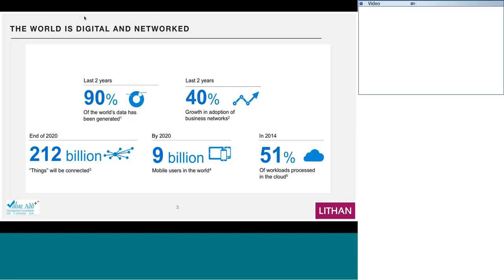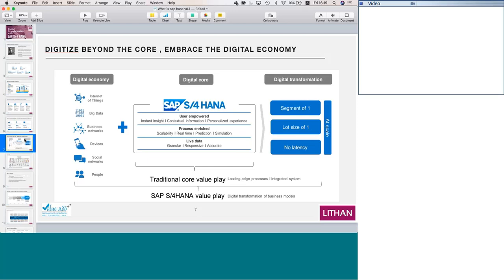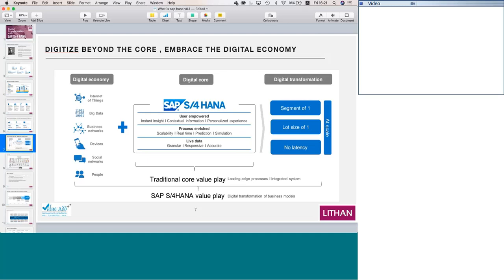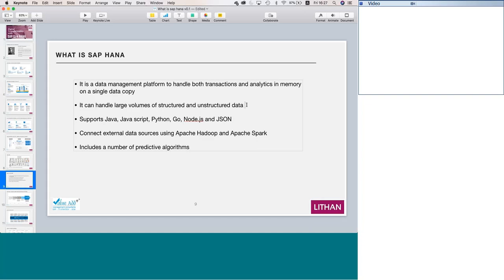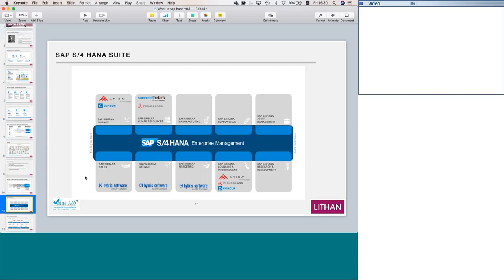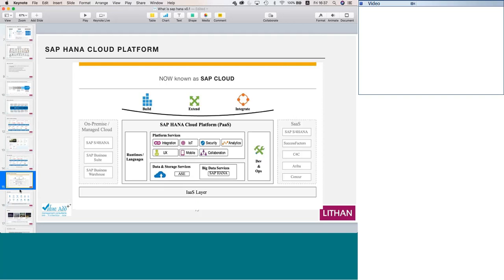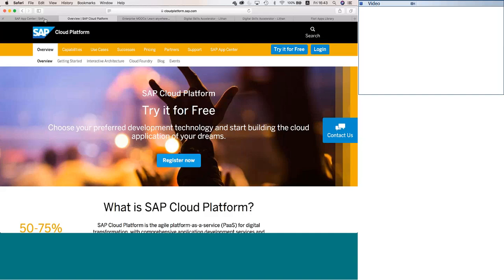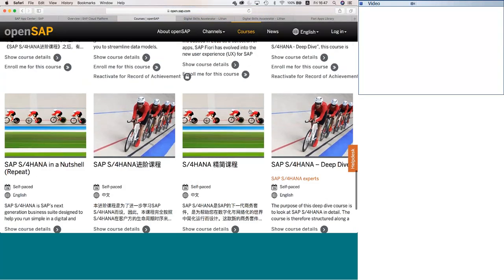Digital Transformation with SAP S/4 HANA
Ask the Expert - Knowledge series is an unique initiative by Lithan to educate, share and provide learners with latest information, trends and developments in the Tech space. We connect you with the best Experts and Mentors who are experienced industry practitioners through offline and online Seminars, Workshops and Webinars.

Digital Transformation with S/4 HANA, SAP’s biggest innovation since SAP R/3

• Learn Industry trends & opportunities with SAP S/4 HANA
• Know various Open learning platform and resource for self-upgrade in SAP S/4 HANA